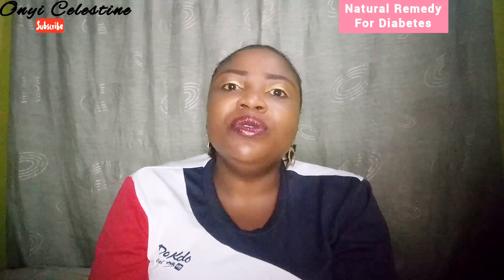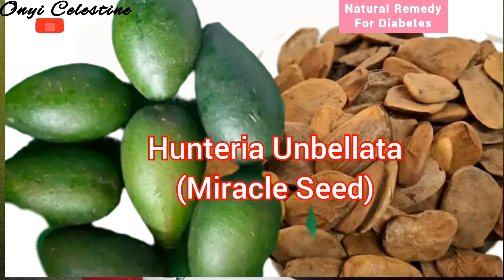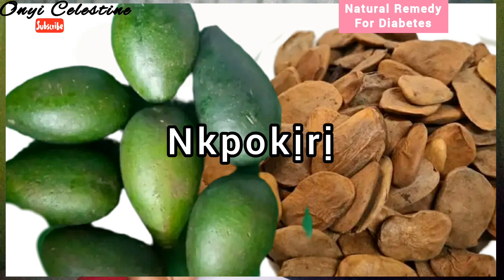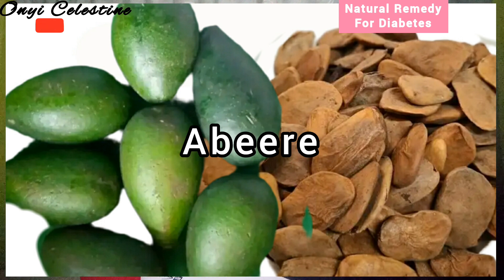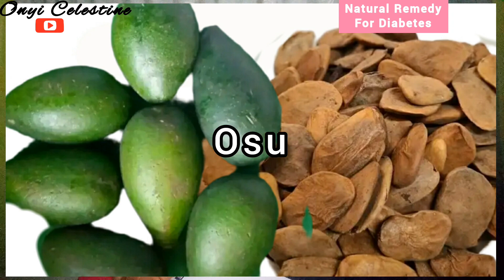NATURAL REMEDY FOR DIABETES/HIGH SUGAR LEVELS AND QUICK EJACULATION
If you are suffering from diabetes/high sugar, or you know someone that suffers from it, please watch this video, u will learn